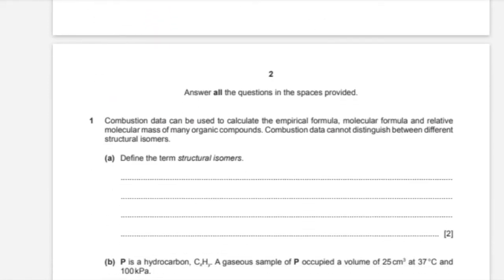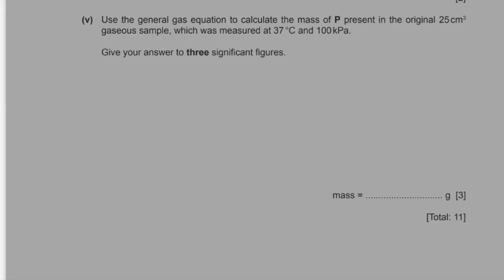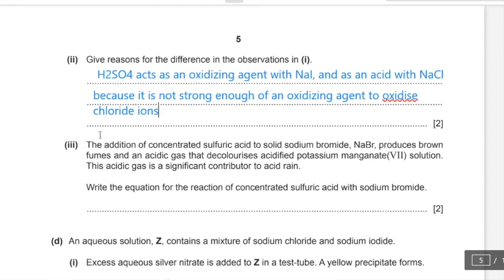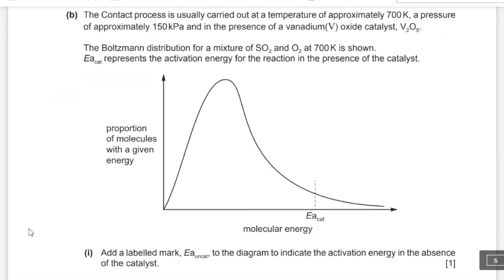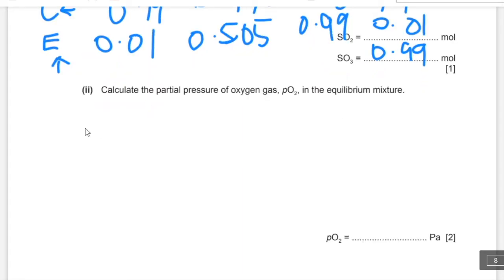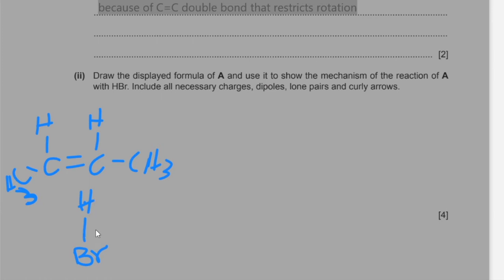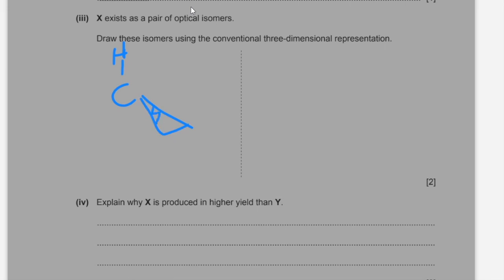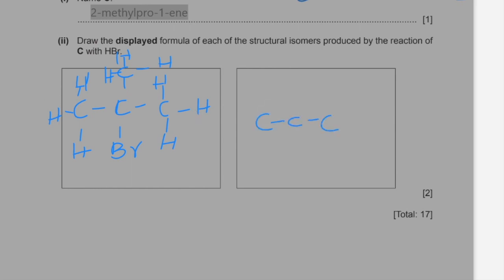CIE A Level Chemistry Solved Past Paper May/June 2017 P23